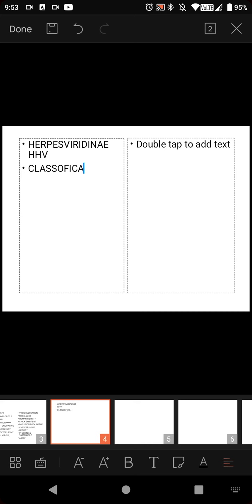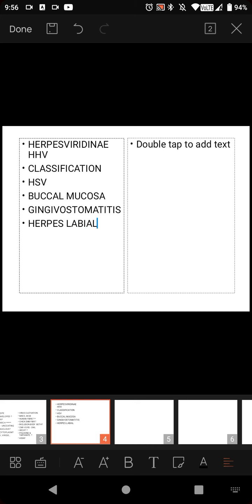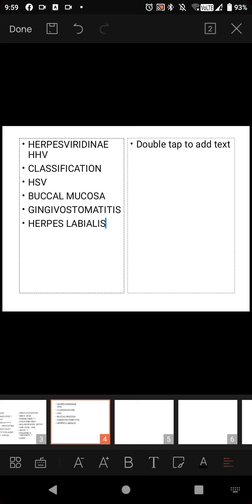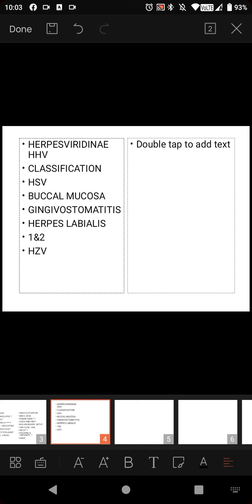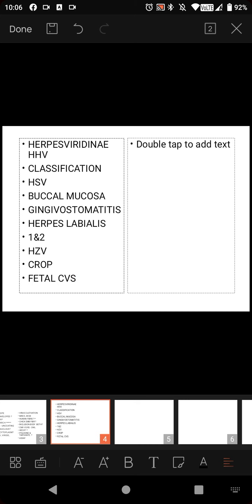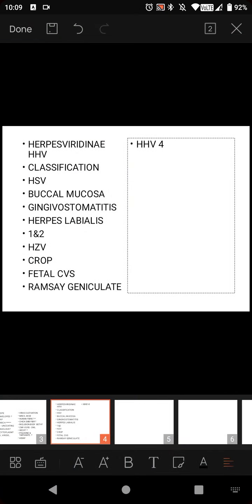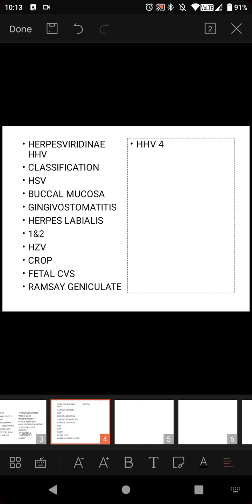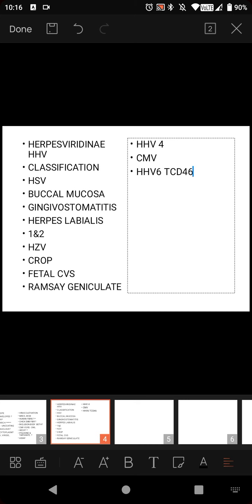VIROLOGY PART 2 1ST READ